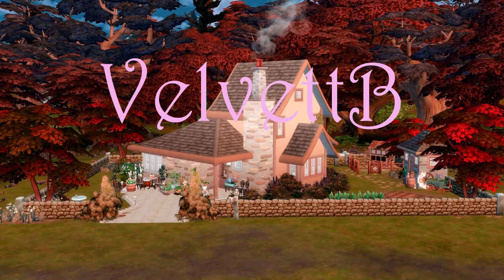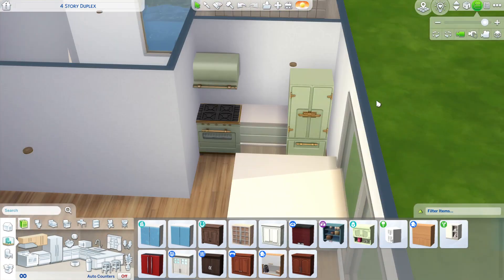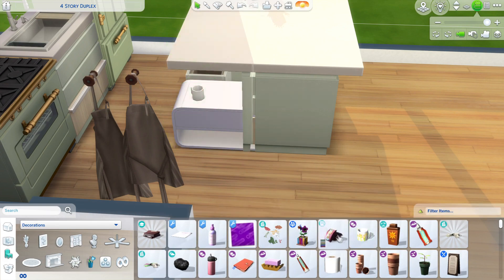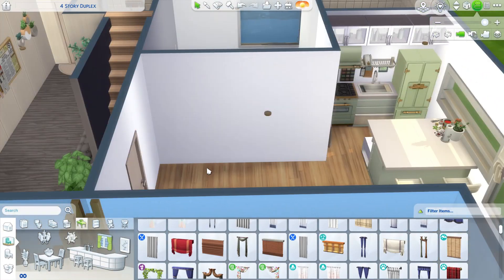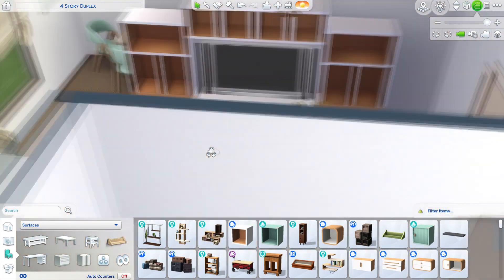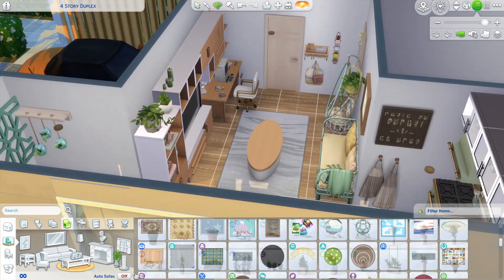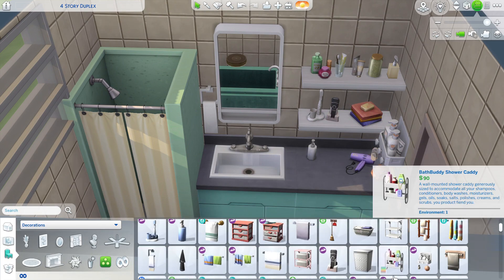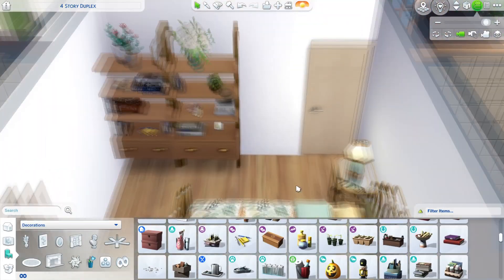Sims 4: Decorating an Apartment for a single lady! - Apt 2 // Speedbuild with Commentary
In preparation for the arrival of the For Rent pack, I am creating a large 6 apartment Modern Apartment shell. This video features me decorating apartment #2 for a single lady that loves plants!

This build is available on the gallery: VelvettB